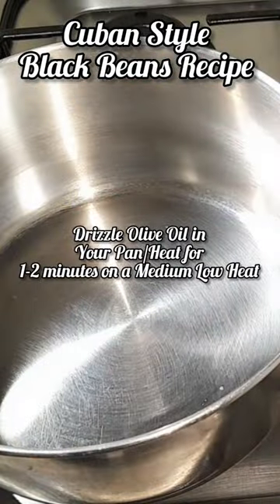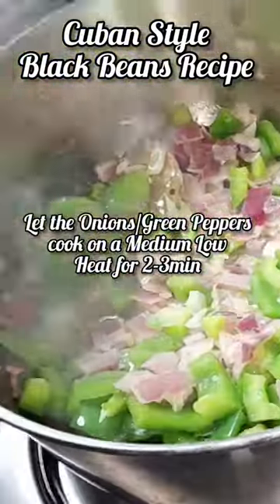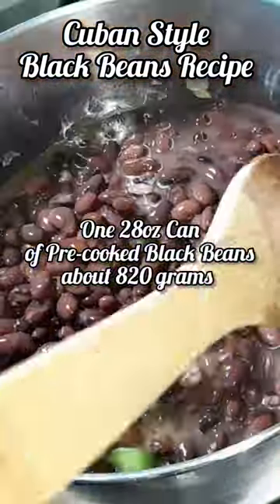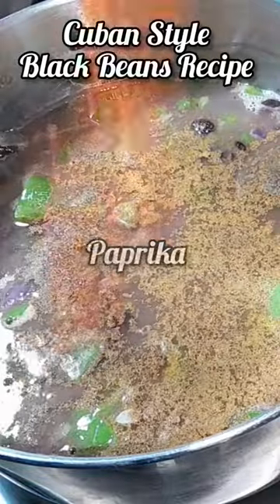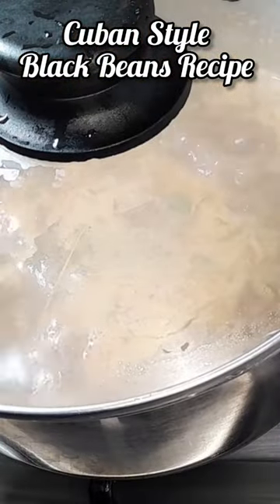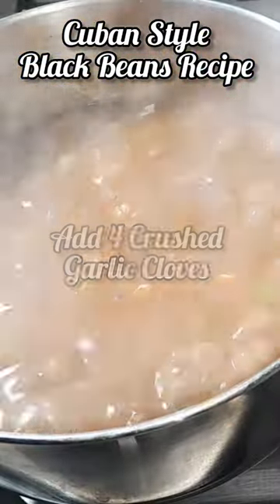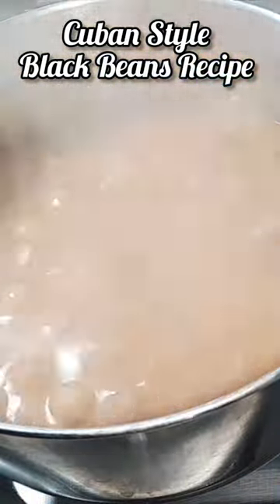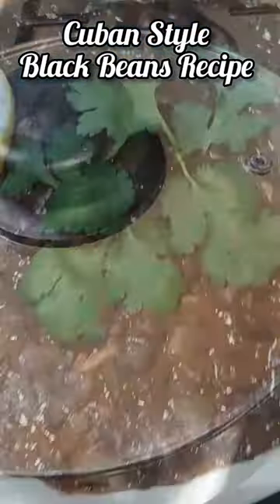How to make Cuban Style Black Beans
Delicious Vegan Friendly Cuban Black Beans Recipe that goes well with any side or just as is. Check out the Channel for the Full Recipe